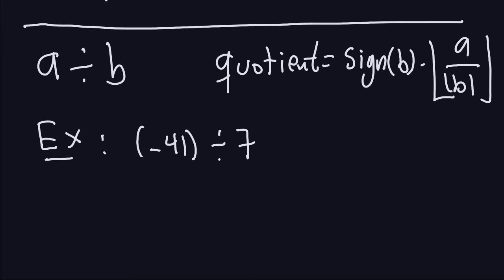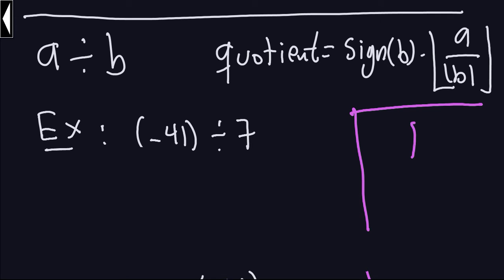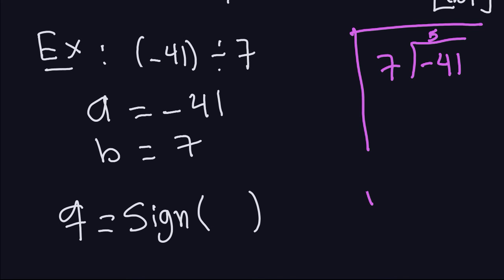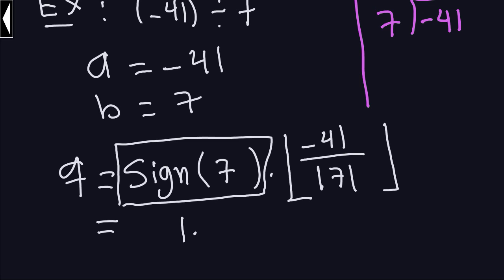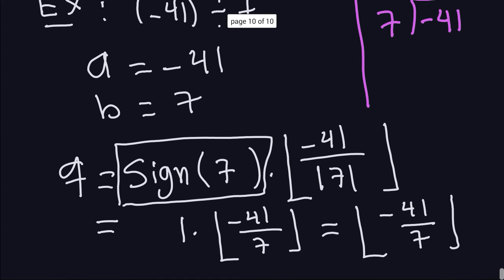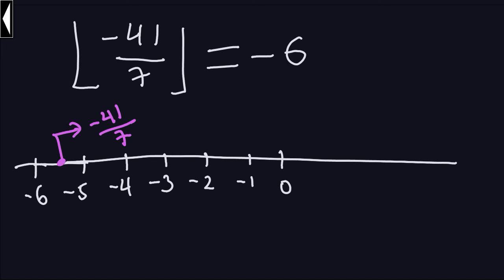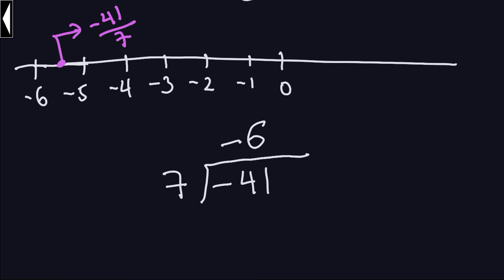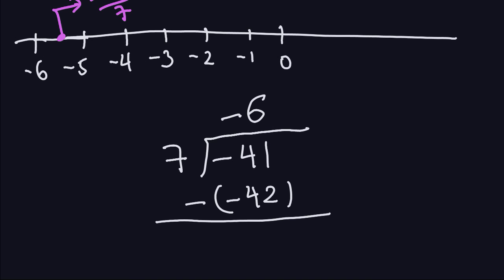Applied Cryptography: Division Algorithm (3/3)